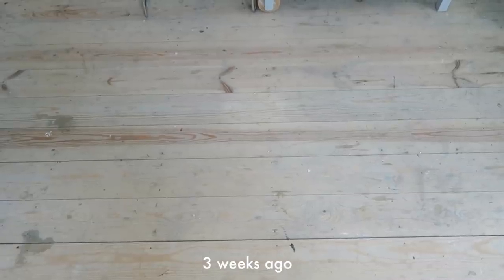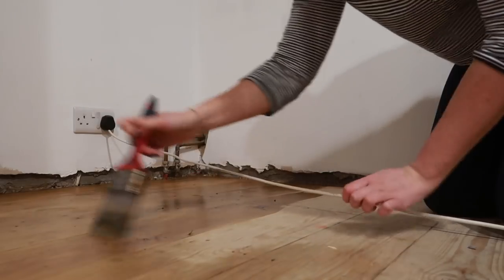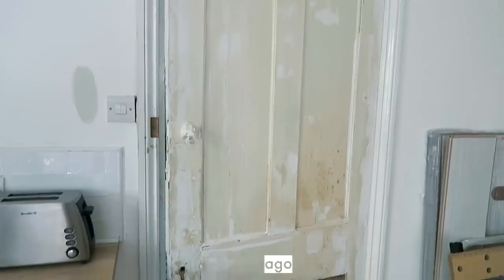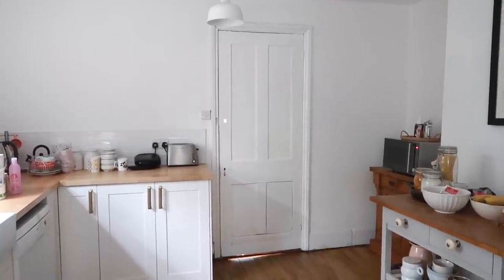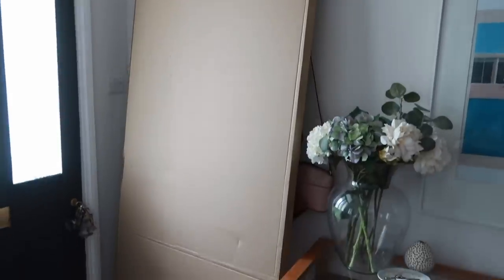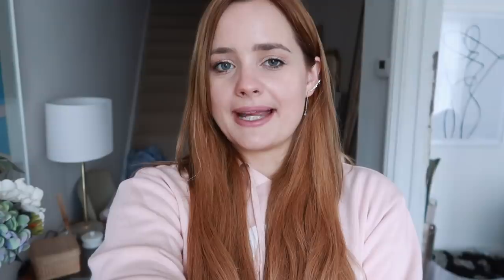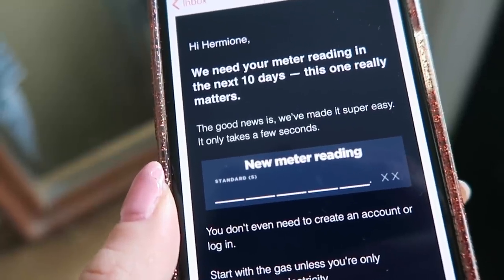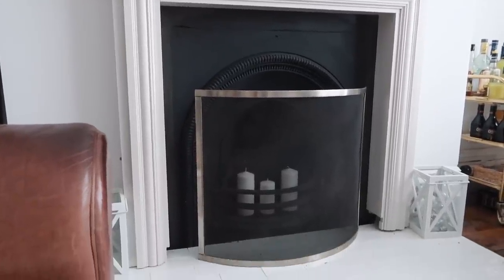Home Renovation DIYary: Kitchen progress and hallway changes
Check out Octopus! You can get £50 in your account if you switch